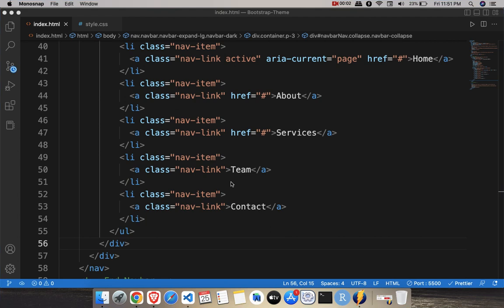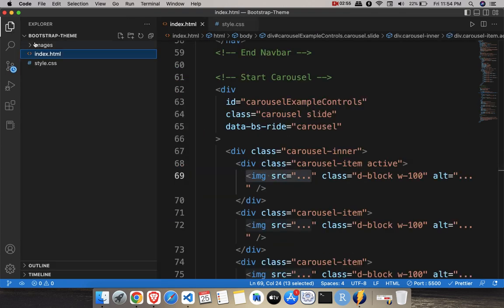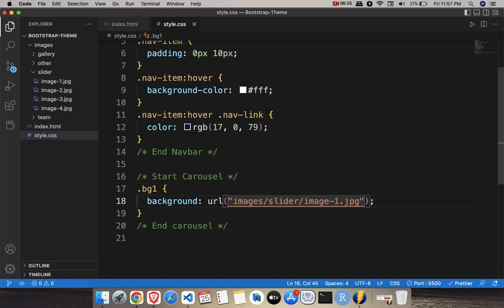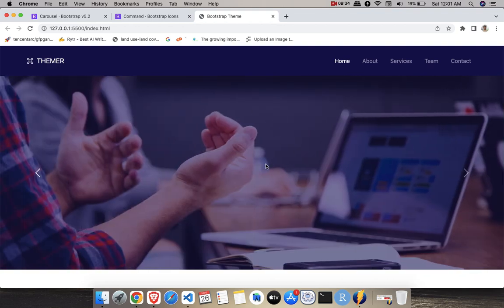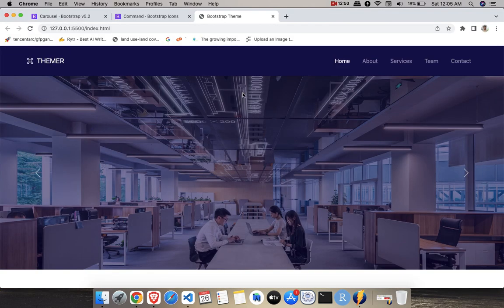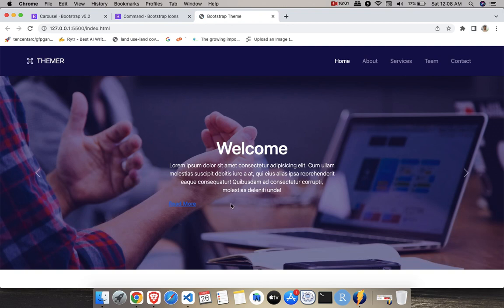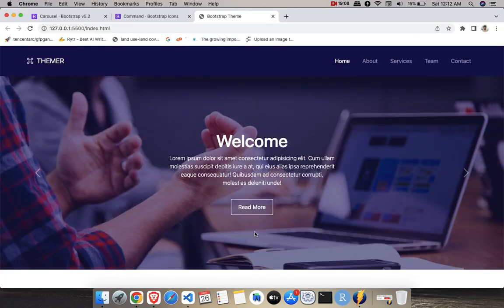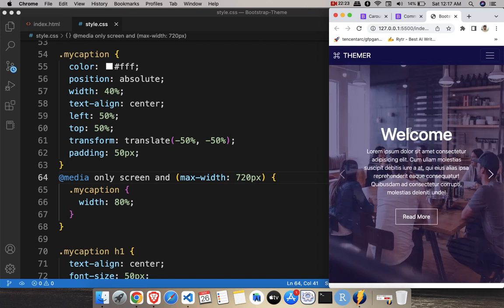2. Bootstrap-5 Project: Creating Theme | PART-2| Carousel / Slider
Creating the complete theme using with Bootstrap 5 with simplest way and with minimum CSS properties.